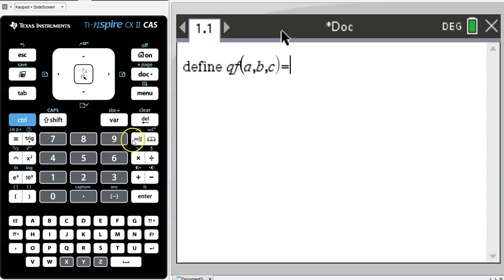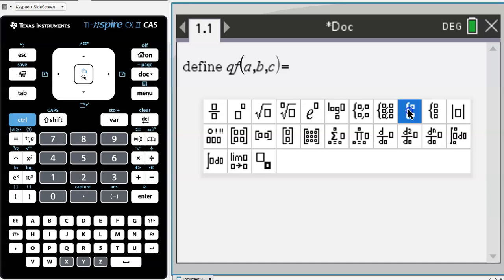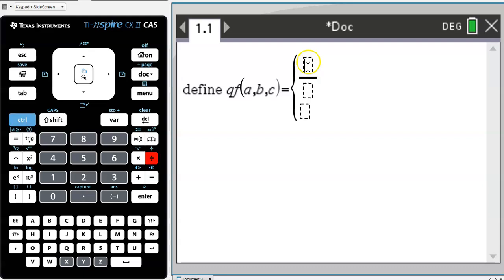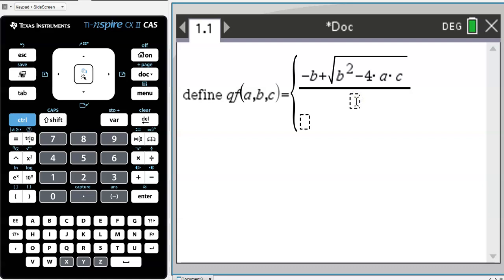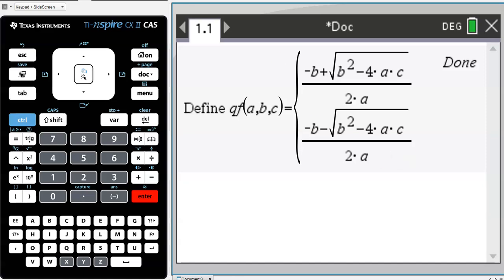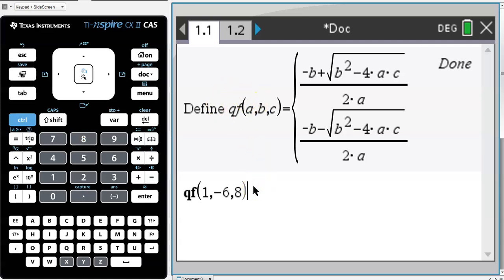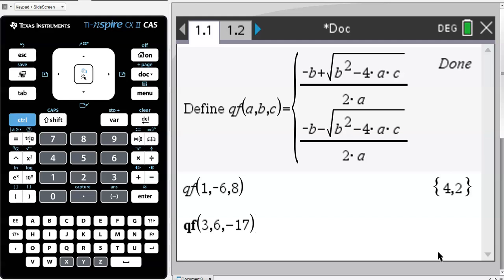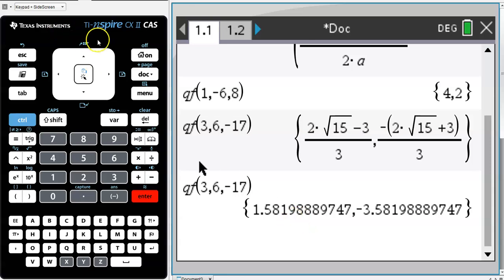Programming the Quadratic Formula into the TI Nspire part 2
A more efficient way to use definitions in the TI Nspire to save time on repeated calculations.